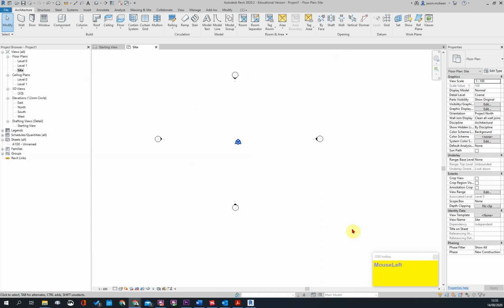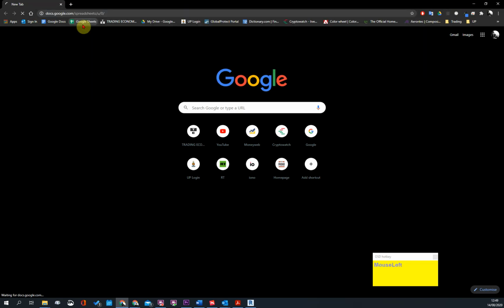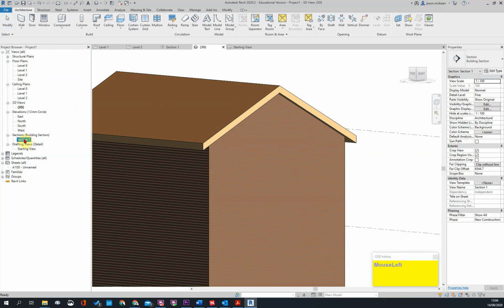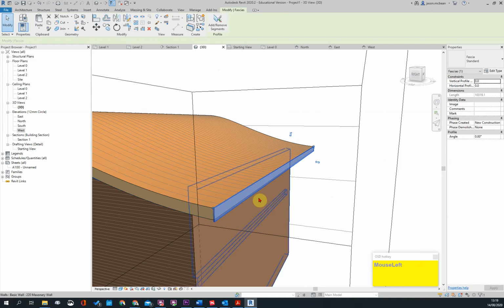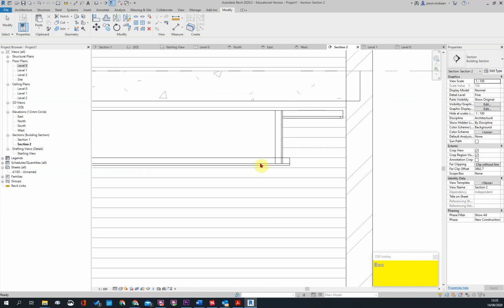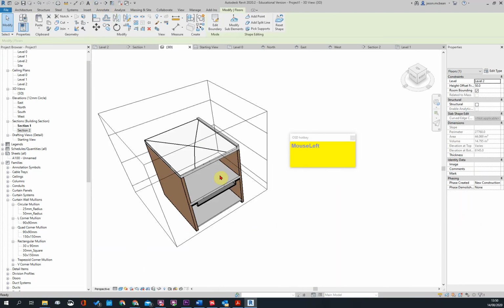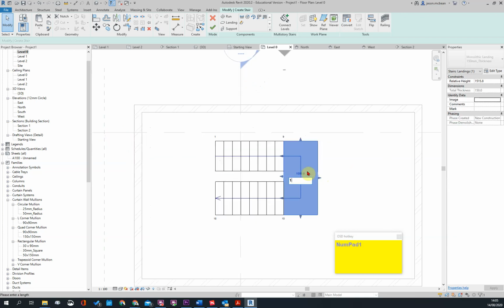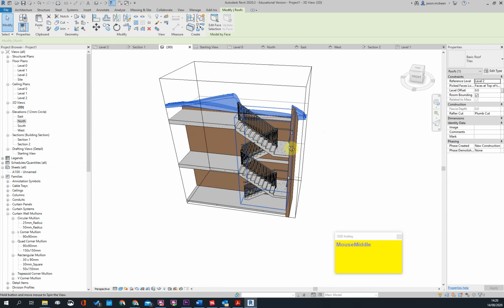CREATING ROOFS, STAIRS & RAILINGS IN REVIT